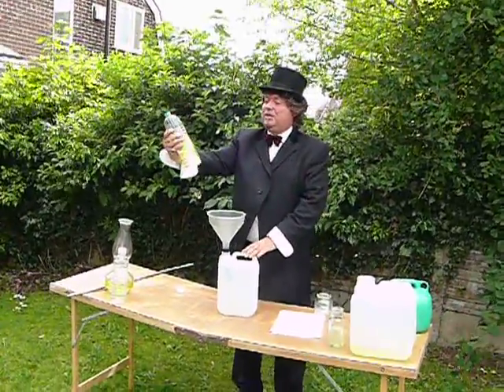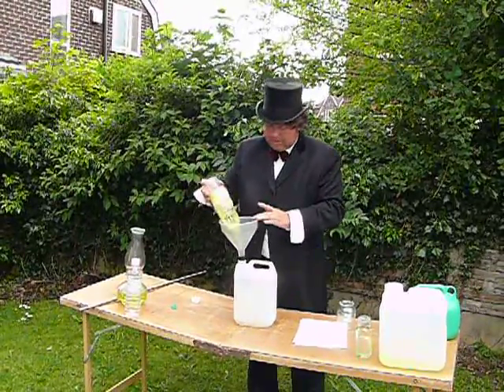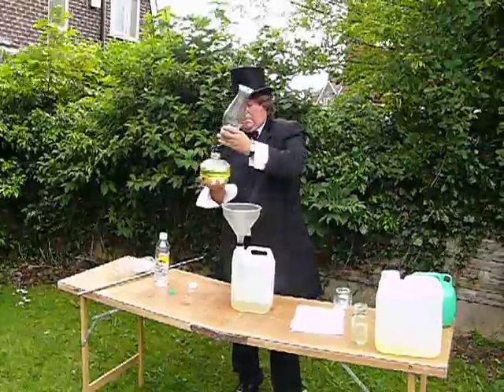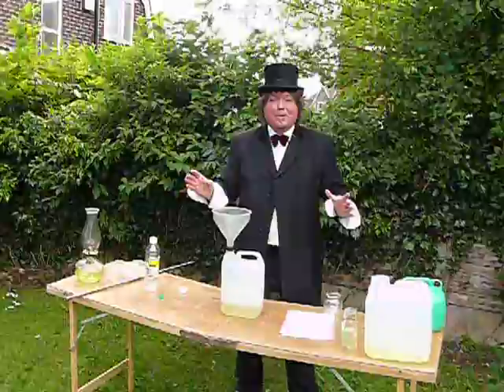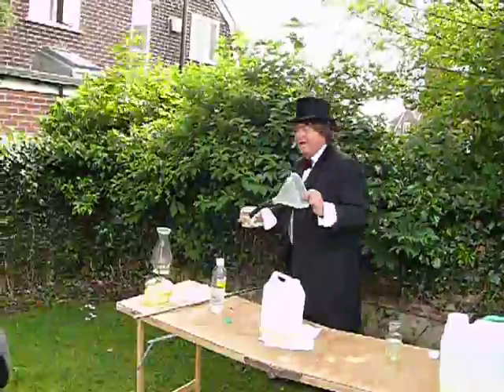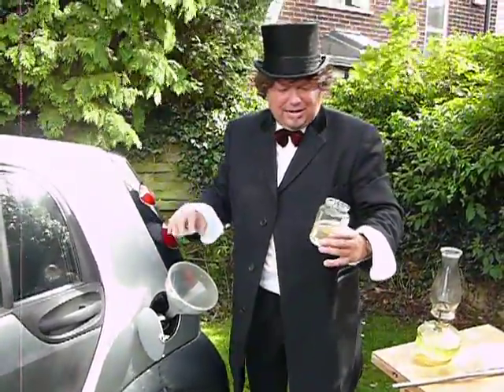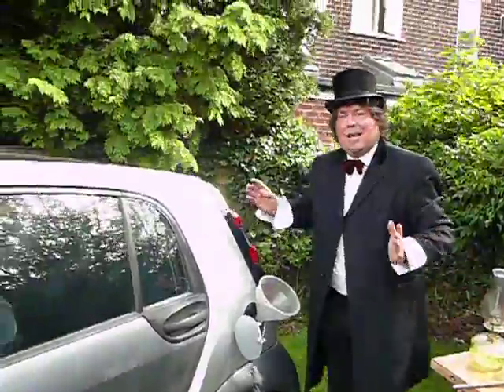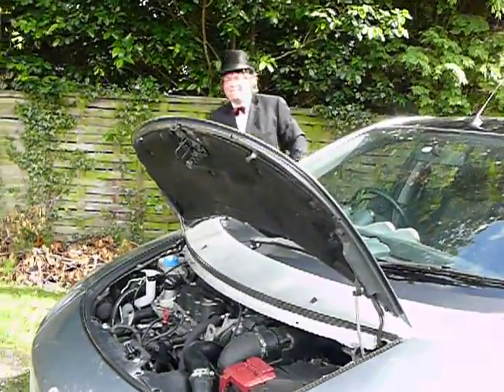Easy To Make Biodiesel With Biodiesel Guru Ahava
ahava demonstrates just how easy it is to make biodeisel without the need for loads of expensive equipment.